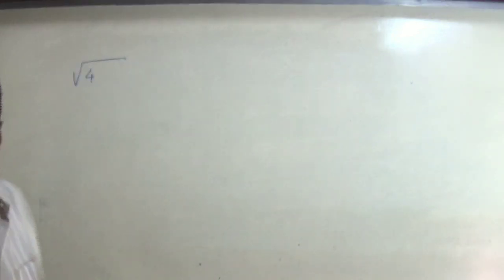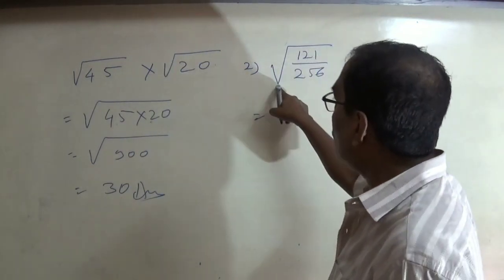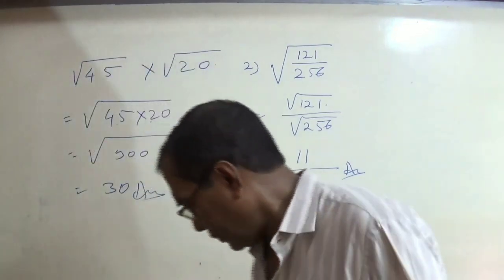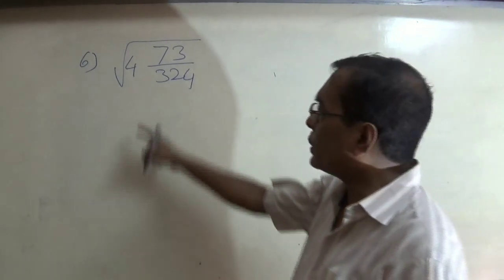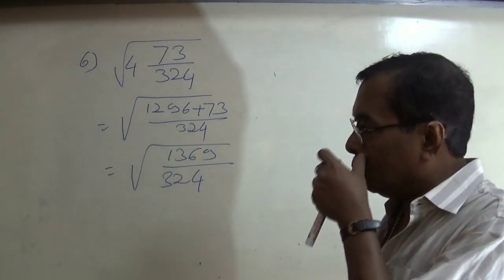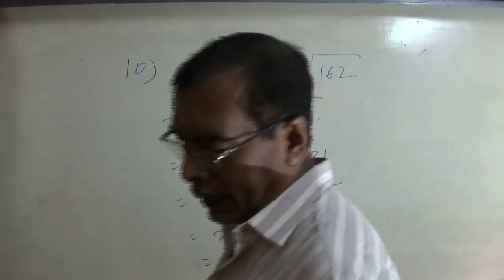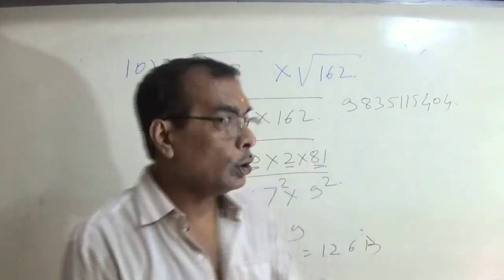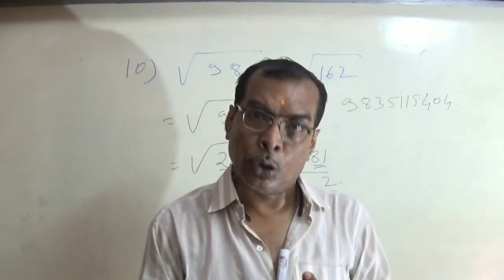Square Root for Std 8 | Part Four : Square Roots of Fractions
Chapter Name : Squares & Square Roots
Topics Included : Square Root of Fractions
Books Referred : RS Agarwal, Bharti Bhawan Publications
Class : VIII, CBSE